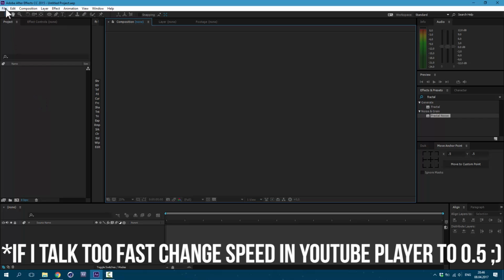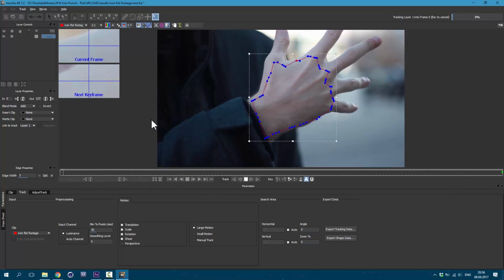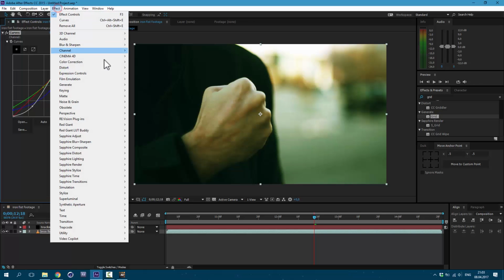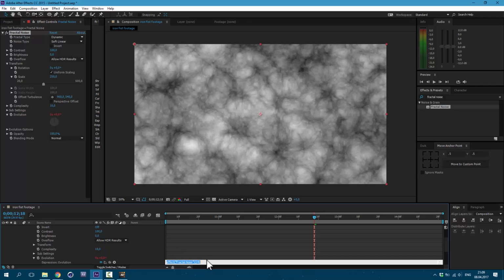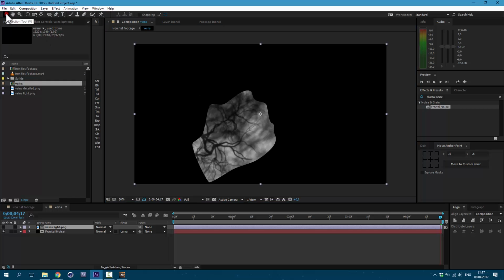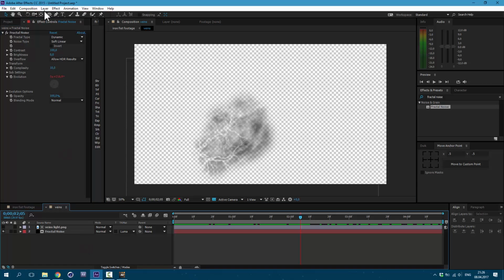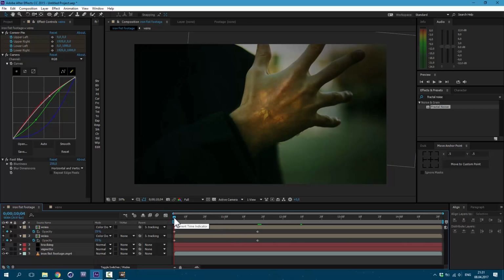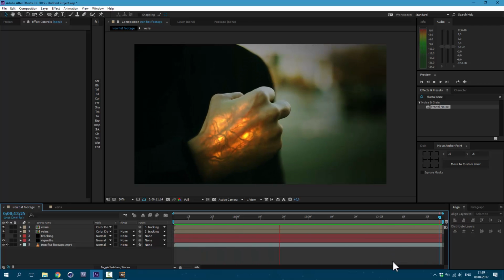Iron Fist Effect - Iron Punch - Netflix Show - Marvel: After Effects Tutorial